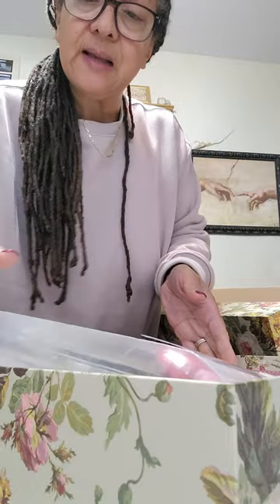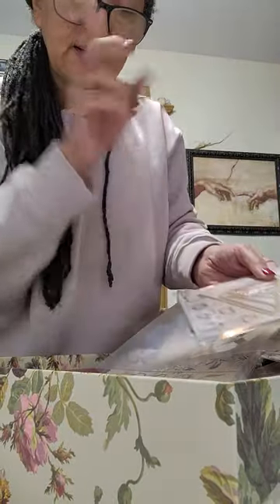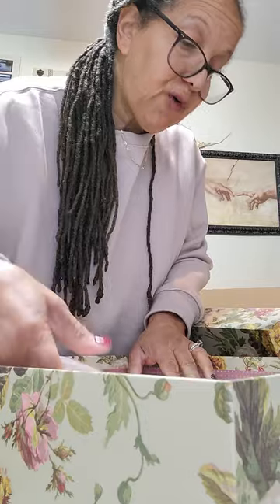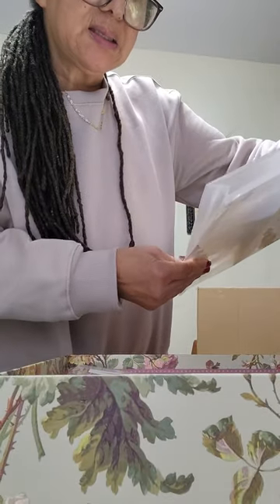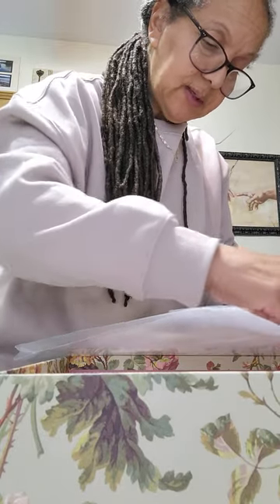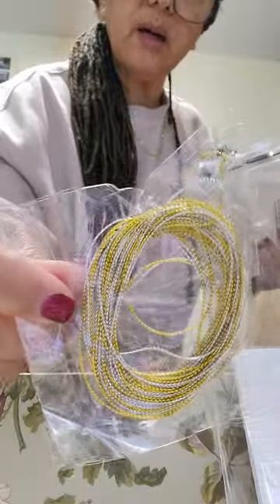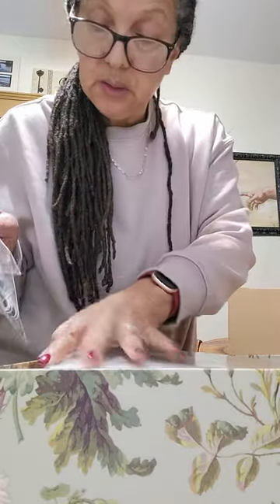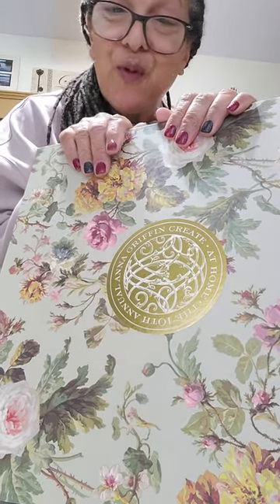Anna Griffin Create 10 unboxing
Just me opening my delivery.